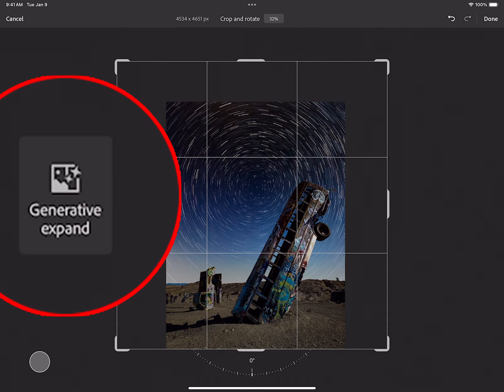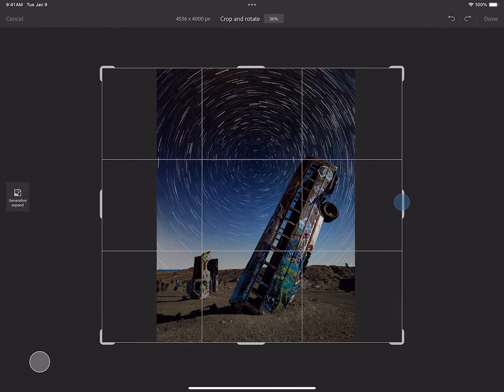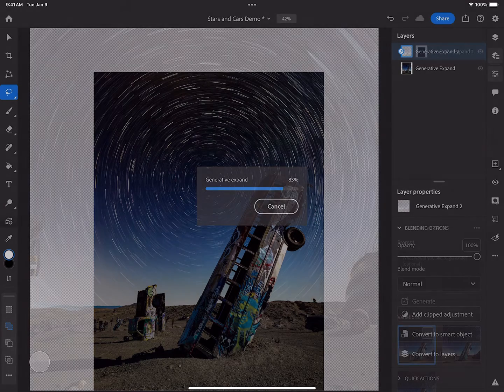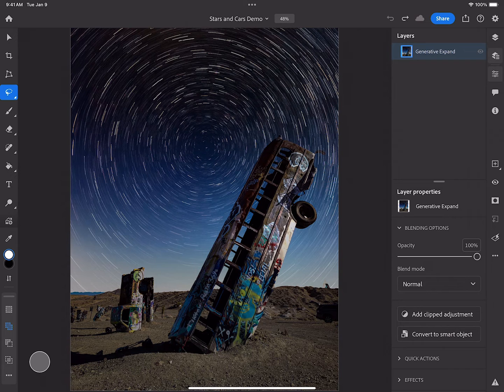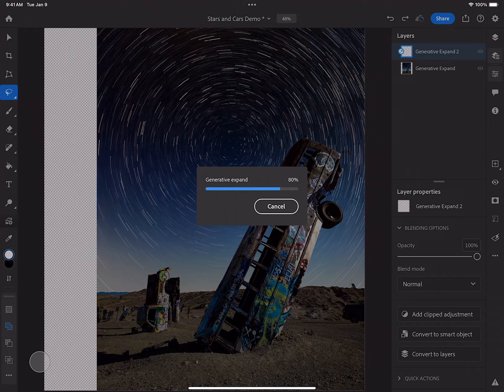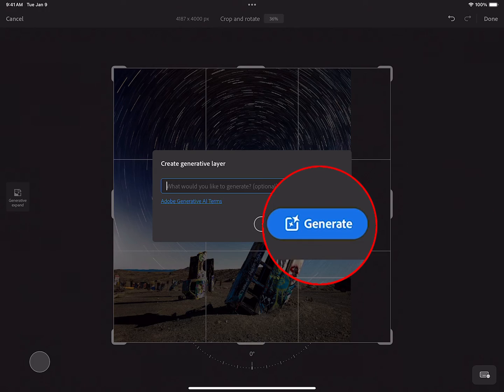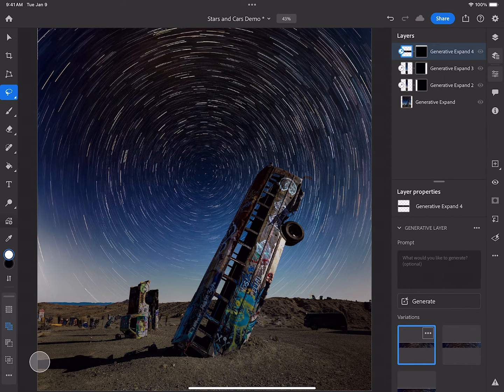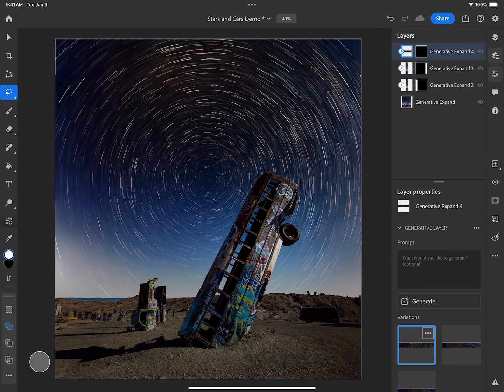Generative Expand for iPad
Adobe Generative Expand is now available for Adobe Photoshop on the iPad. Download the new version from the Apple App Store and give it a try.